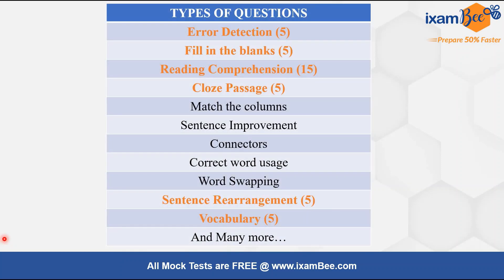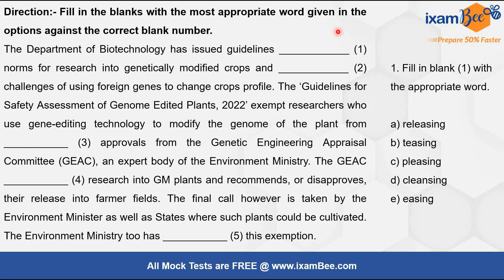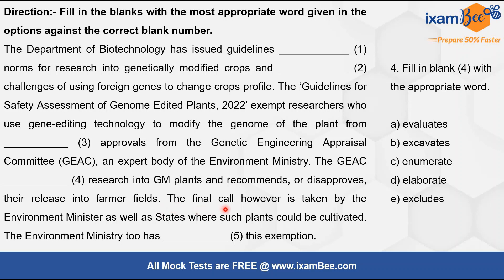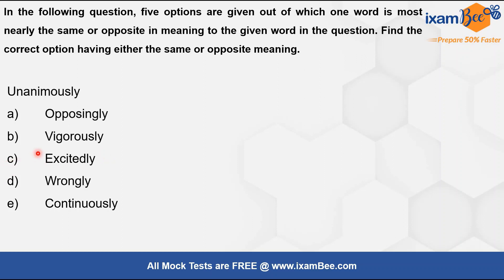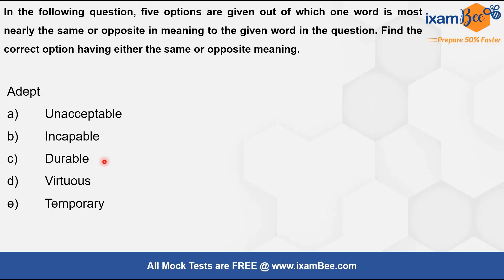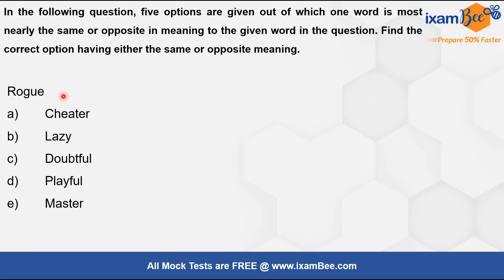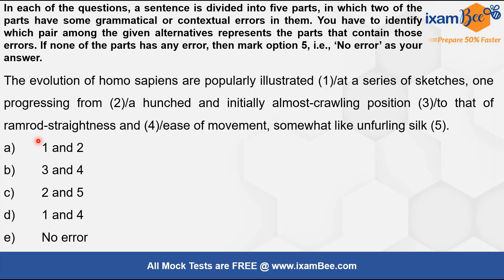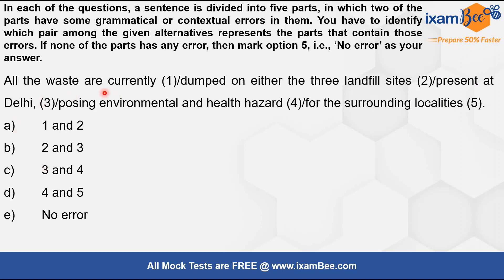IBPS RRB Scale II Prelims | English | Memory Based Paper (2021) | Part -2 | By Satakshi Naithani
Hi All, In this video, Satakshi mam has discussed Memory Based Paper (2021)  for  IBPS RRB Officer Scale 2 . Watch this video till the end.

Free Mock Test for IBPS RRB PO (Scale 1) Prelims Exam 2022
Free Mock Test for IBPS RRB PO (Scale 1) Mains Exam

we will get back to you soon